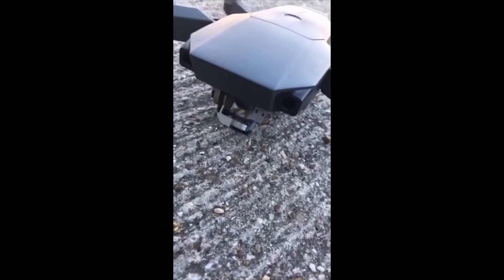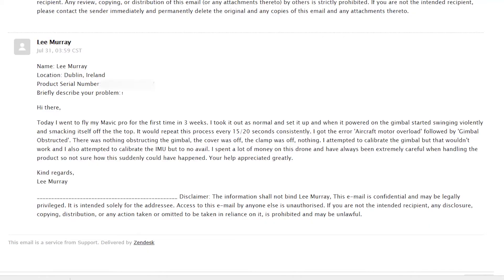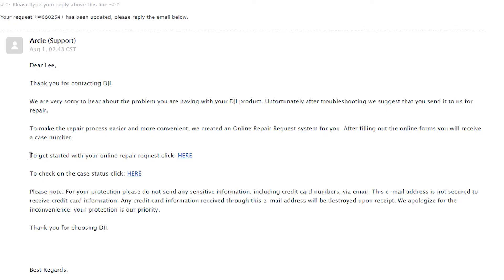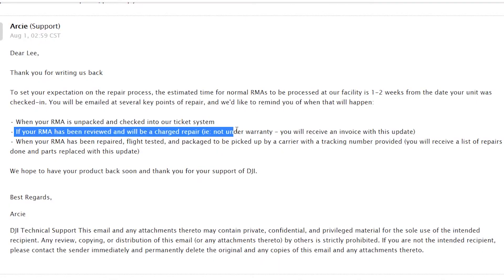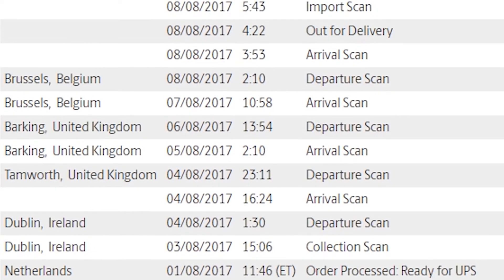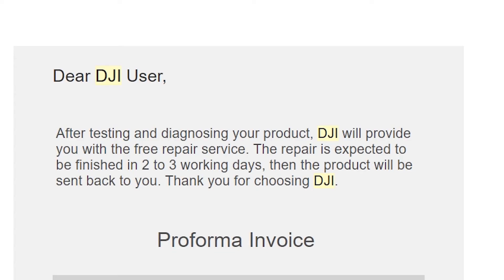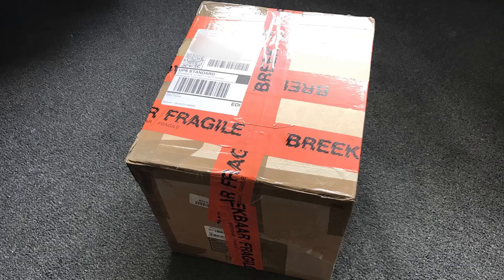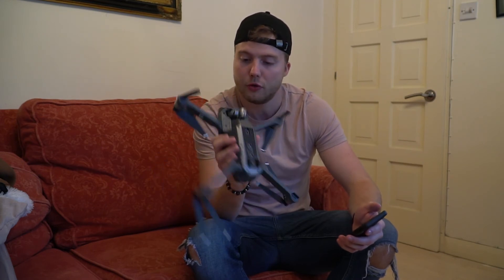DJI Mavic Pro gimbal obstruction/ motor overload - My experience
GEAR:
Sony A6500
18-105MM F4
50MM F1.8 Prime Lens
Rode VideoMic Pro
Rode VideoMicro
DJI Mavic Pro